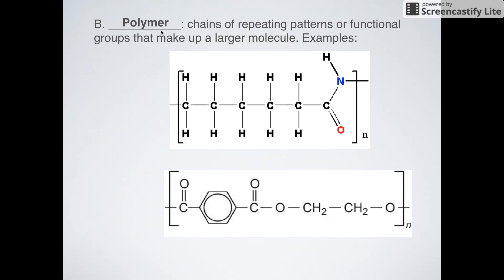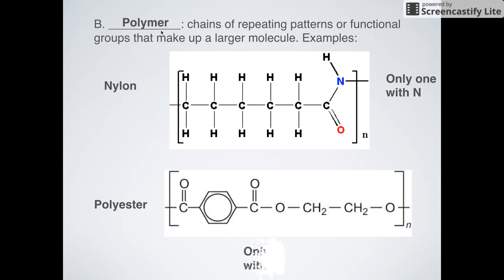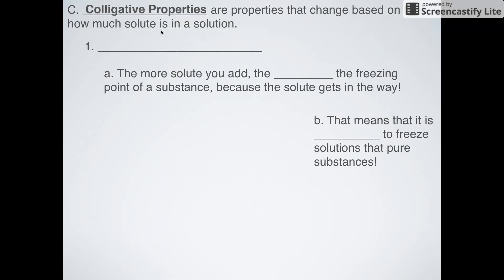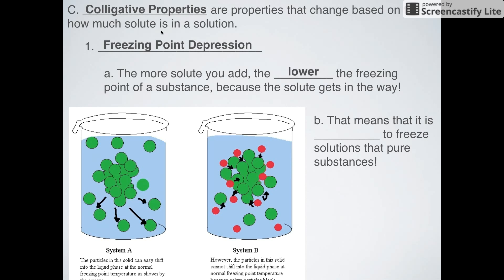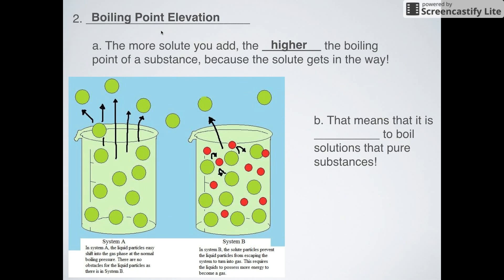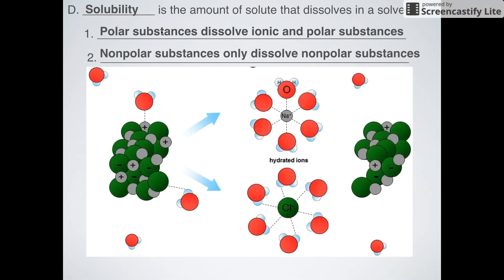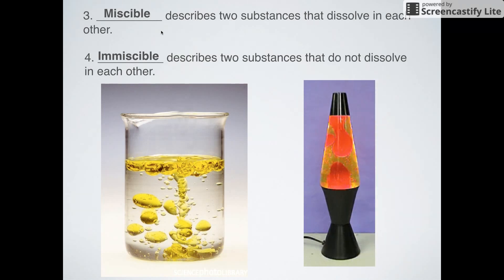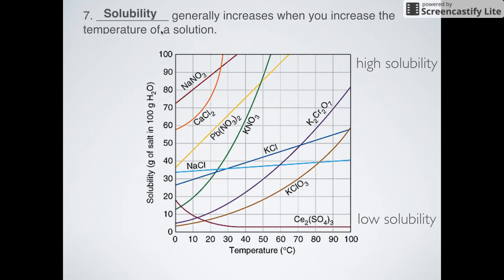Polymers and Colligative Properties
This video goes over a ton of random topics such as polymers, colligative properties (such as boiling point elevation and freezing point depression), solubility, miscibility, and saturation! This was literally just a dumping ground for all of the topics that we forgot to cover in the year!